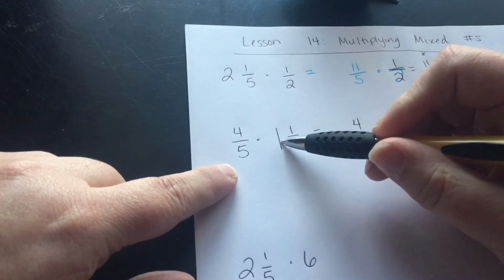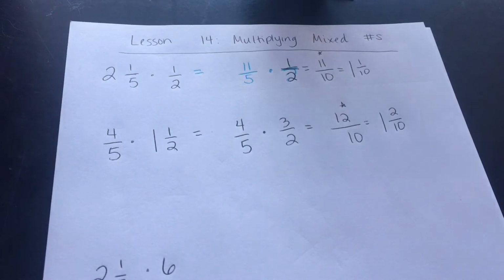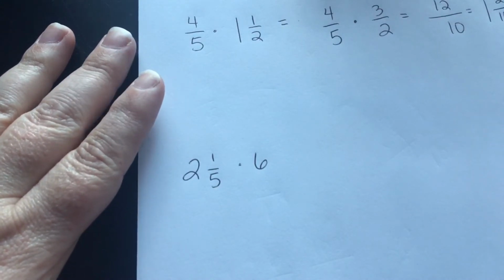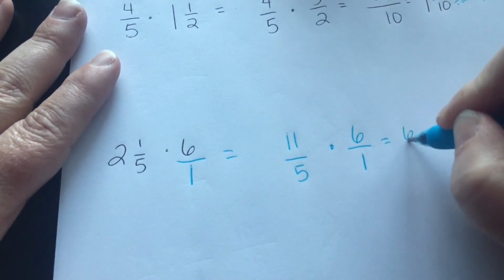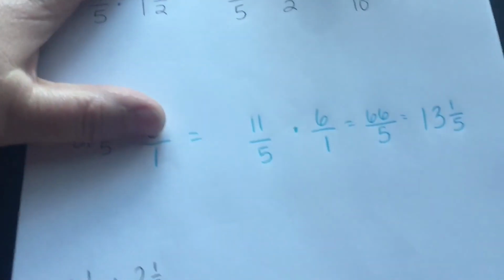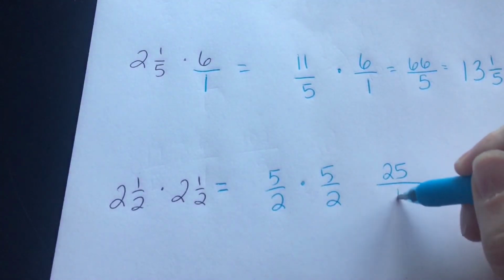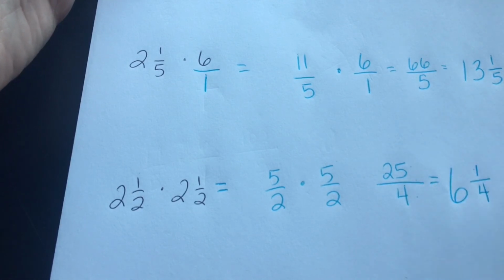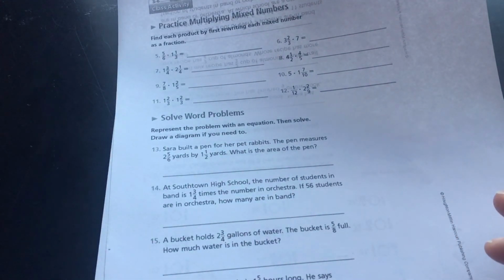Math-Lesson 14 Multiplying Mixed Numbers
Mixed Numbers won’t even see us coming!

Musician: Jef